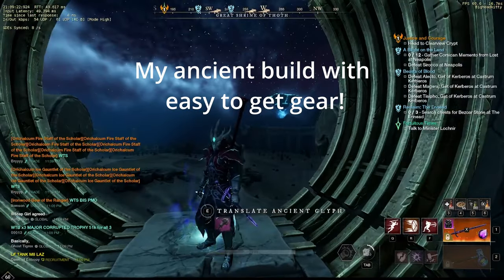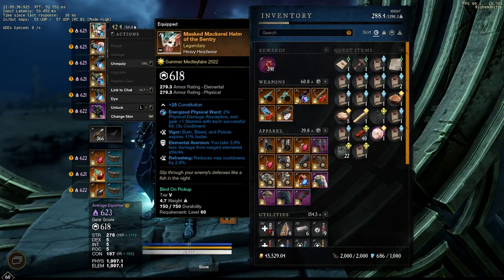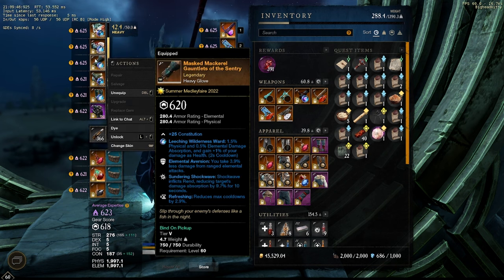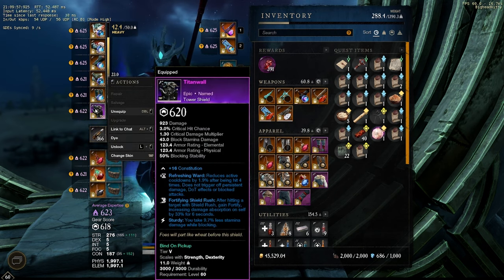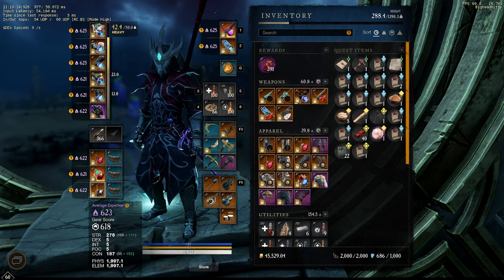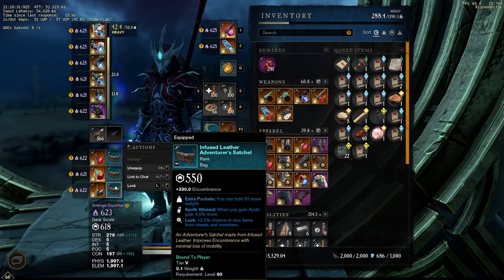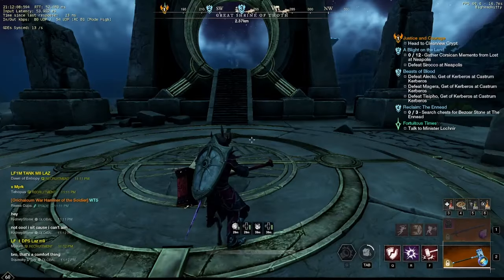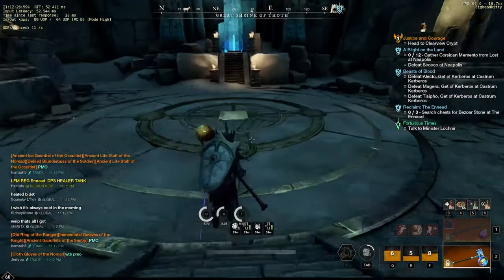New World-Build for soloing elite ancient mobs plus a stun lock combo!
This New World Video is showing my build that I have been using for my solo elite mob series. This one pertains to ancients primarily. I also show a stun lock combo that will knock the majority of any mob with less than 40k health to zero!

Awesome video for the MMORPG game New World from Amazon Game Studios!